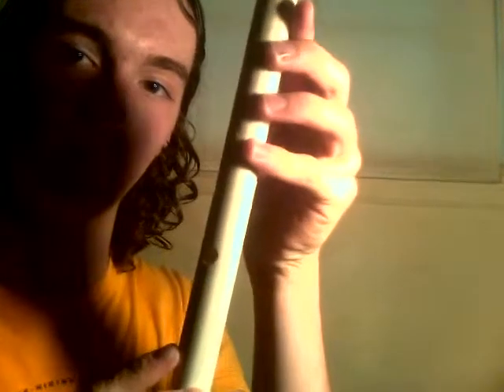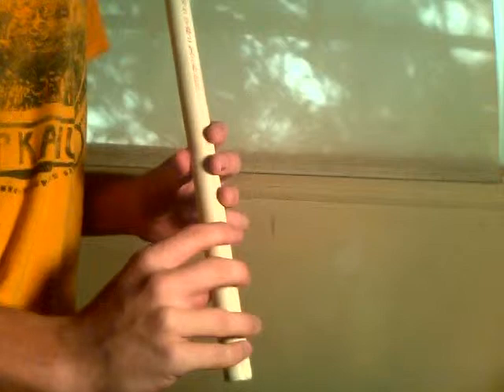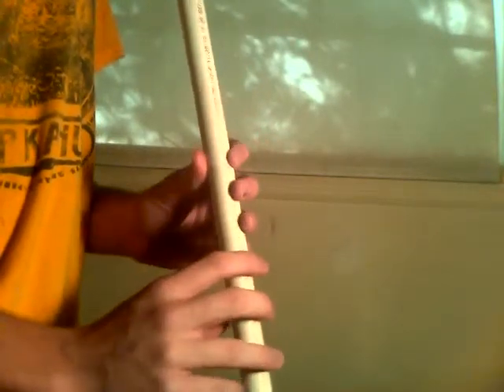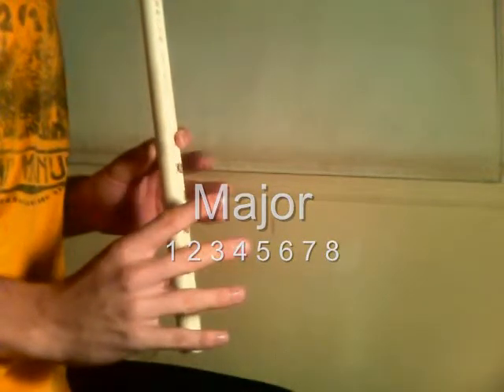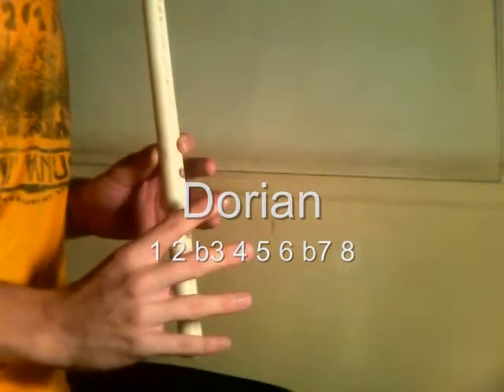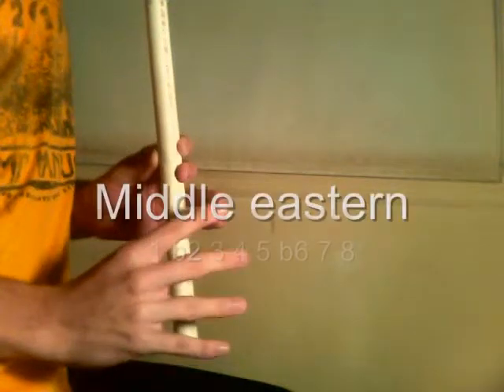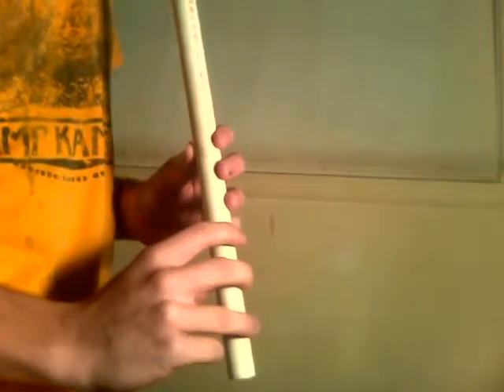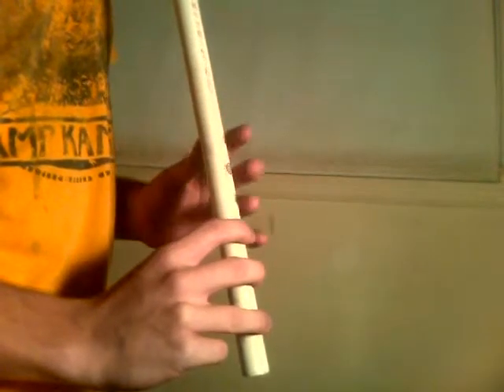PVC Soprano Flute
My newest, most practical, and somehow cheapest invention.  Yippee.